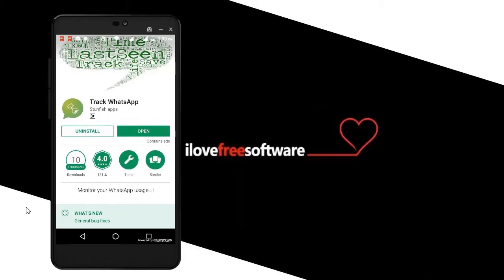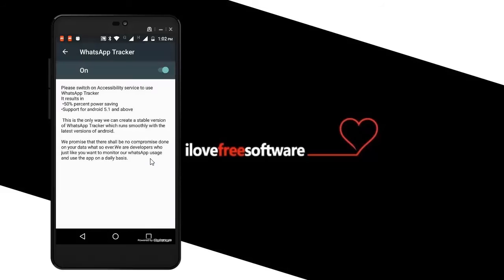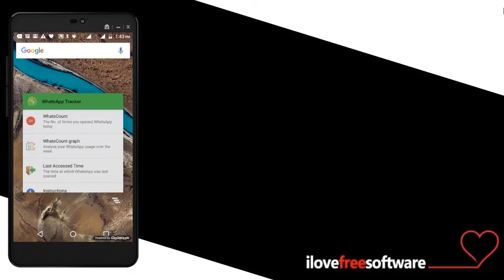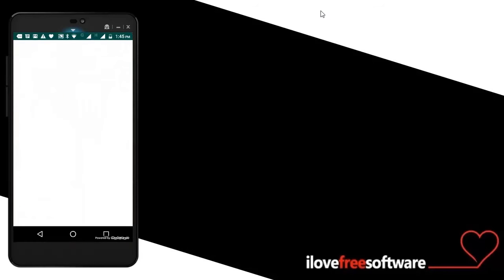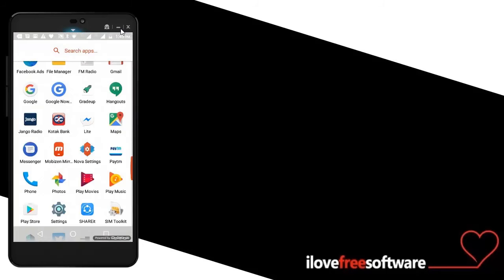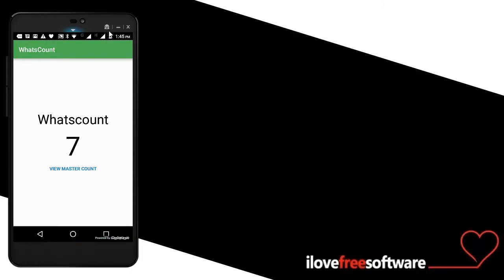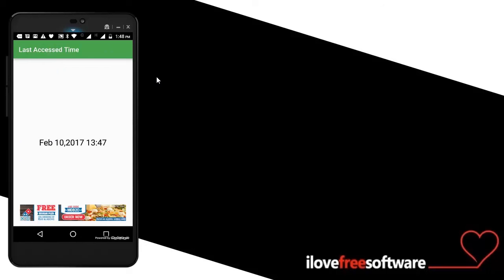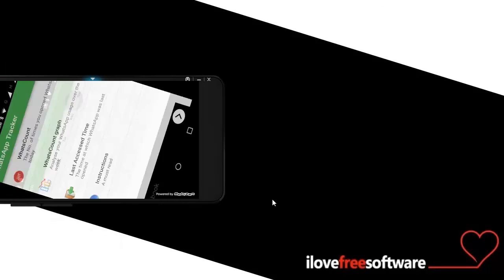See How Many Times You Opened Whatsapp Today - Whatsapp Tracker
Know exactly how many times you opened Whatsapp Today. You can also know the exact time when you last opened Whatsapp. Just follow the simple steps described in the video.

We need to install a free Android app called Track Whatsapp.  Track Whatsapp Url

Once you install this app, open it. When you open it for the first time, it will ask you to "Enable Accessibility". Click on "Enable Accessibility" button. You will see Whatsapp Tracker in the list and below that it will say "Off". Just click on that. On the next screen, move slider to right side to turn it on. You will get a pop-up message. Click on Ok in that.

Once you have done all the settings, you are all set. Now this app will start counting the times you have opened Whatsapp. Let's see how.

Open this app and click on "Whatscount". Here, you can see on the screen of this app that I have already opened whatsapp 5 times today. Now, let me quickly open my Whatsapp. Now, let's go back to Whatsapp Tracker. As you can see, now it has increased the count by 1.

Let's open Whatsapp again. Now, let's go back to Whatsapp Tracker. The count has again increased by 1.

Wow! Now we can know exactly how many times we have opened Whatsapp in a day.

I also mentioned earlier that this app can show when was the last time you opened Whatsapp. Let me show you how.

Just open Whatsapp, and you will see a small message below it. This message displays the time. This time tells you how long ago you had last opened Whatsapp.

There is actually one more way to get the same info.

Let's open Whatsapp Tracker again. You will see a section of "Last Accessed Time". Click on this. It will show the exact date and time on which Whatsapp was last opened.

Pretty cool, isn't it?